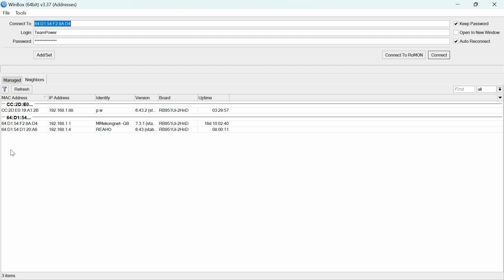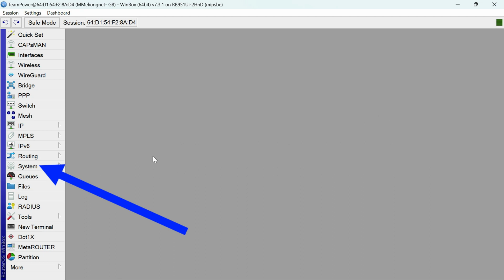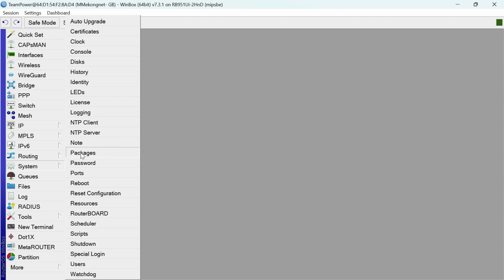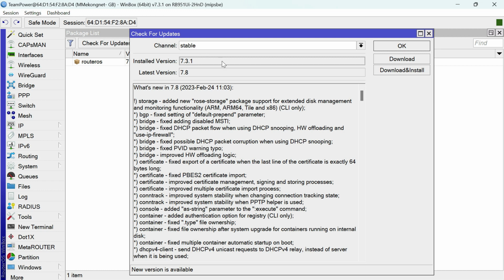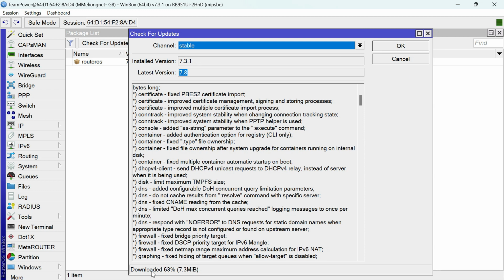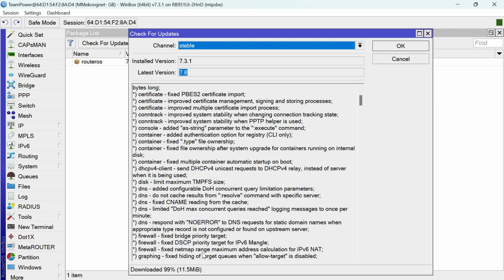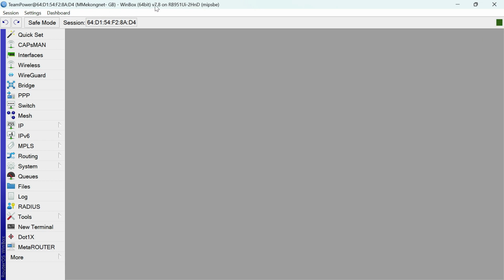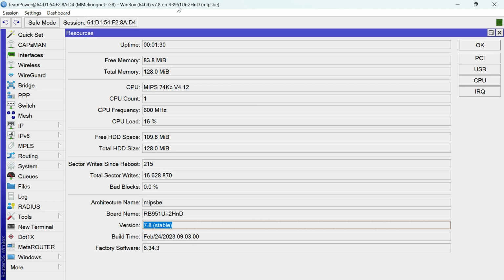How to upgrade mikrotik router OS and firmware RB951Ui and RB2011Ui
Upgrading MikroTik RouterOS and Firmware using Winbox
Upgrading OS & Firmware
Upgrade and Downgrade Router Board Version
This video will help you to understand and update OS & Firmware in mikrotik Router.
this video you will learn how to setup or configure LAN internet connection all mikrotik router, netgar, asus,misus.TP link,